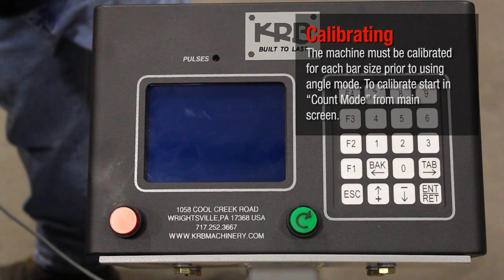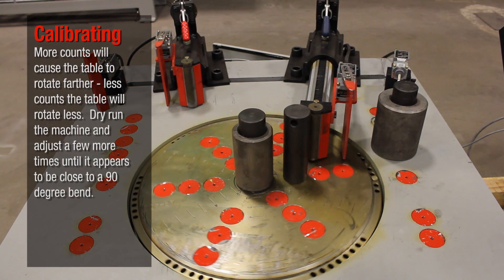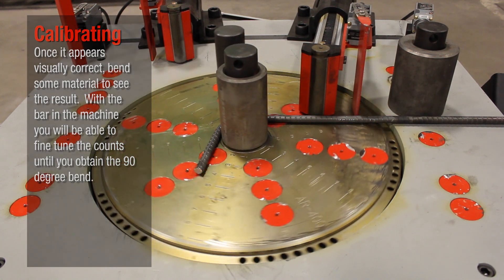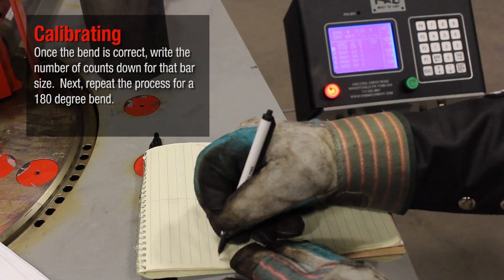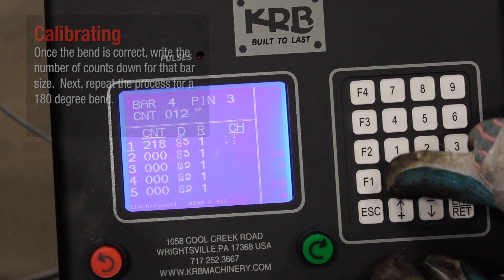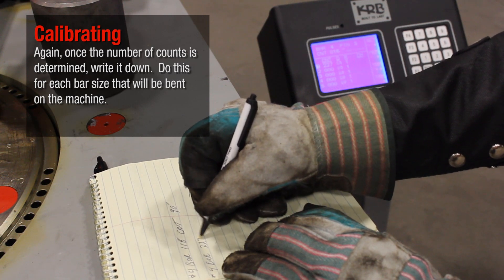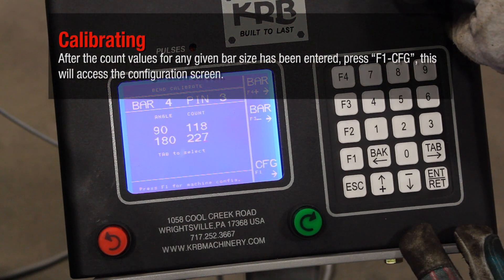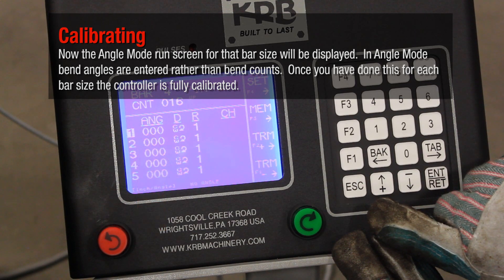HOW TO CALIBRATE KRB BENDER HEAD 2000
Learn how to calibrate your KRB bender Head 2000. KRB rebar benders are built to last. Watch this video to learn how to keep your KRB Rebar bender performing to its optimal level.